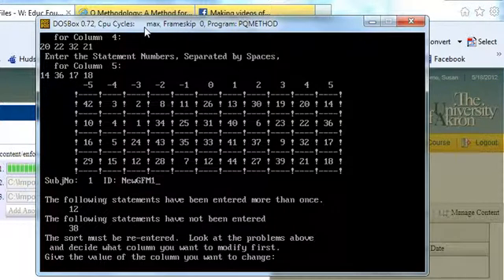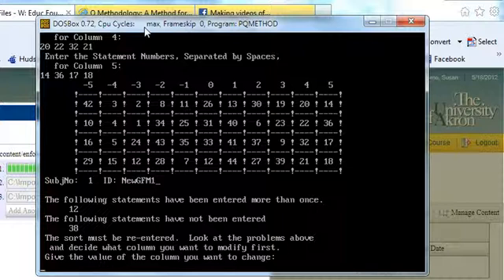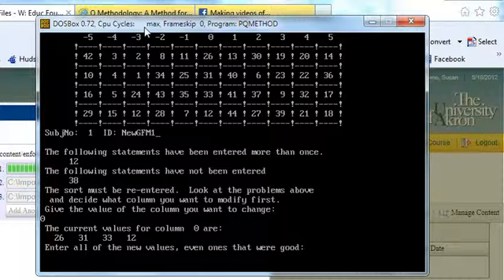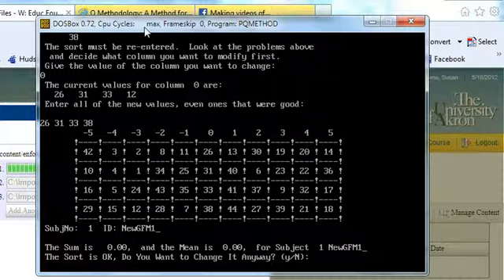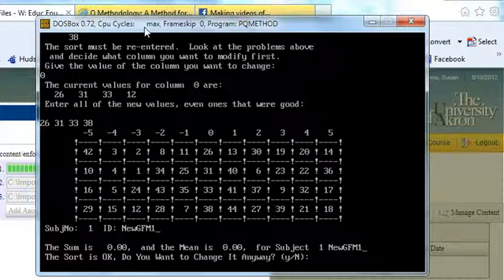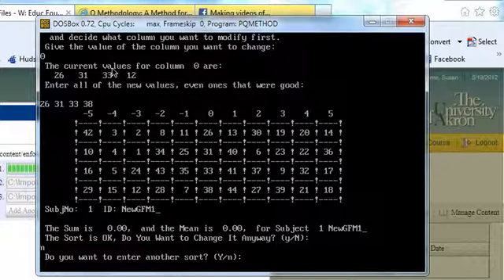Video 6 Entering Sorts Part 2 PQMethod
Second of three videos related to entering the Q sorts into the PQMethod software.